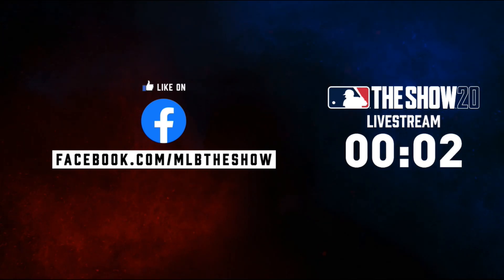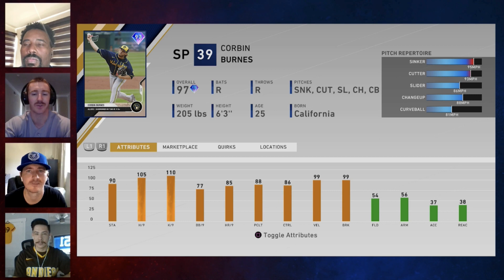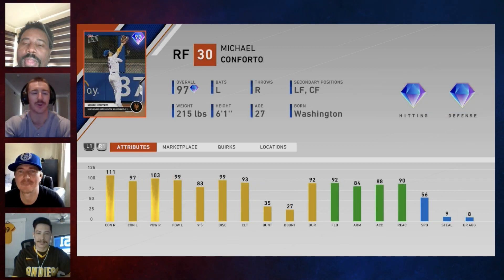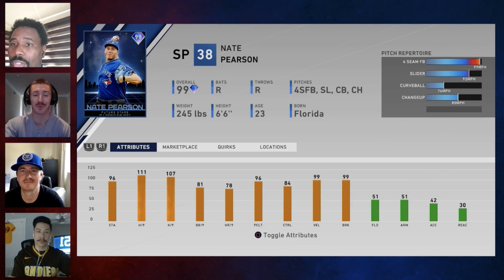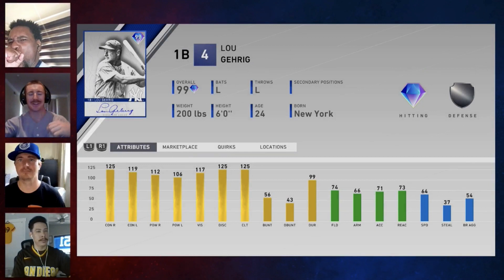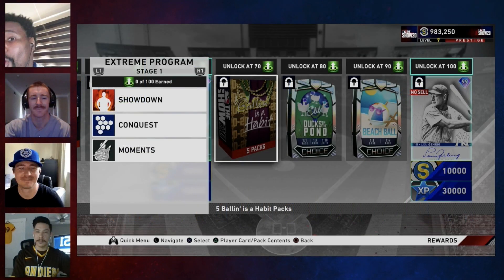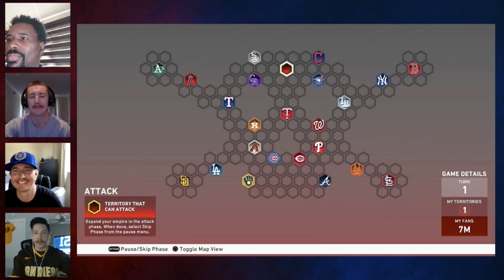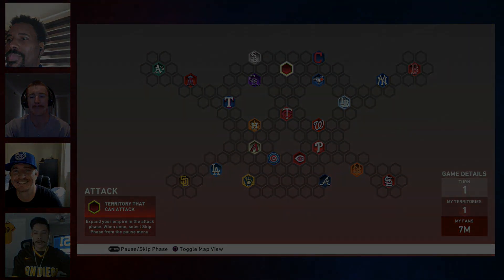3 FREE 99 OVR Diamonds! EXTREME Program! NEW Moments Extreme & Showdown Extreme! MLB The Show 20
Moments Extreme, Conquest Extreme, SHOWDOWN Extreme Is HERE! 3 FREE 99 OVR Diamonds With 99 Lou Gehrig, 99 Christian Yelich, And 99 Nate Pearson In The NEW Extreme Program! ALSO: New Roster Update And Topps Now Diamonds Coming Today! HIDDEN Packs In Conquest Extreme!